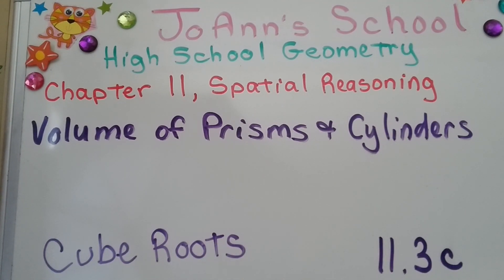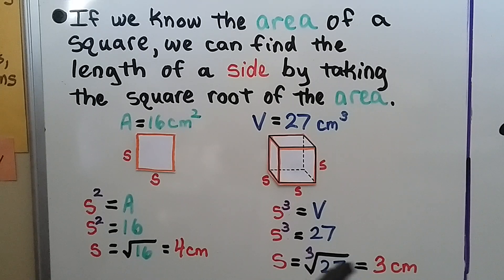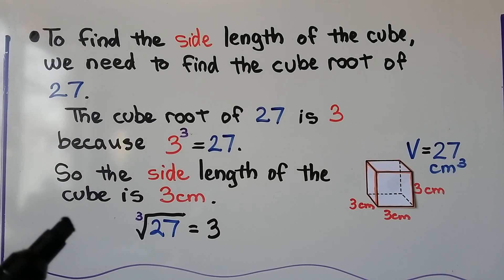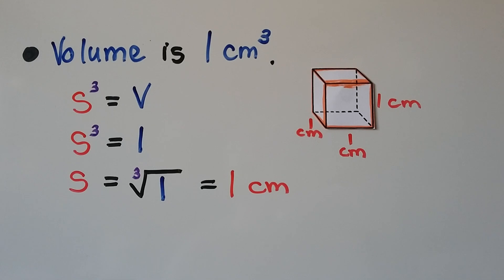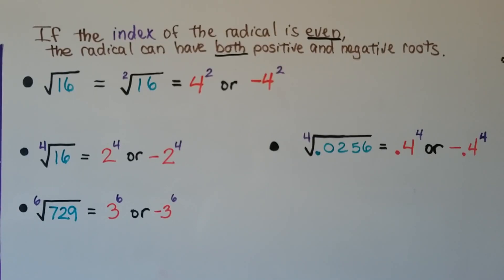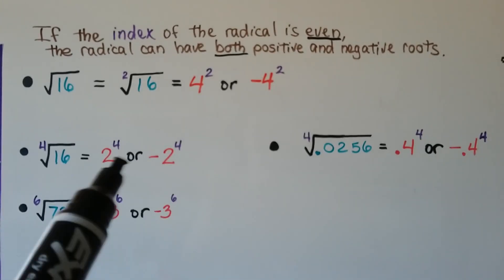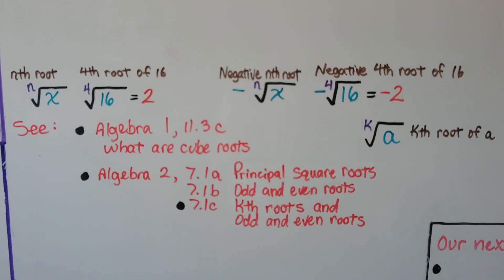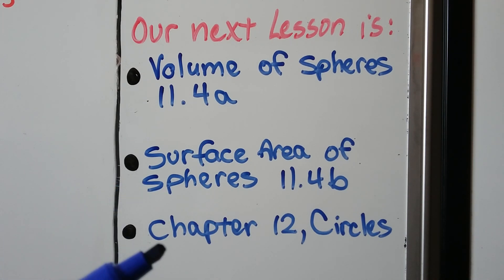Geometry 11.3c, Cube roots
An explanation of cube roots, an index, and the radicand of a radical. We find the side length of a cube with a given volume. We discuss what happens to the root if the index of the radical is even.

MINDS Minds.com/joannsschool